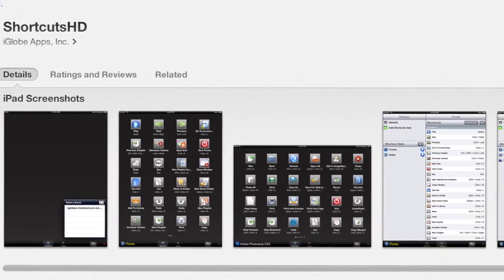MacVoices #13113: NAB - ShortcutsHD Turns Your iPad Into A Keyboard Shortcut Control Surface for You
One of the most interesting iPad apps we saw at NAB 2013 in Las Vegas was ShortcutsHD, a utility that turns your iPad into a control surface for your professional Mac desktop applications such as Final Cut Pro and Photoshop, and for the not-so-professional apps such as iTunes.  Mihir Patel, the CEO of iGlobeApps, explains how it works, how they are adding support for more apps on a weekly basis, and why this model is so much more affordable than those dedicated physical keyboards you may have been considering.